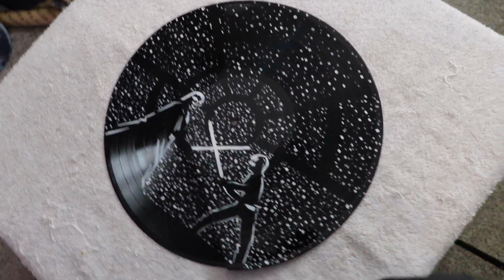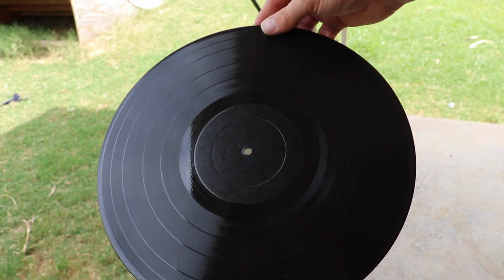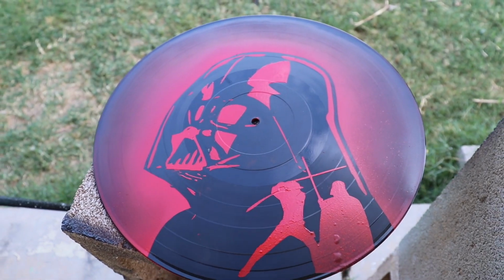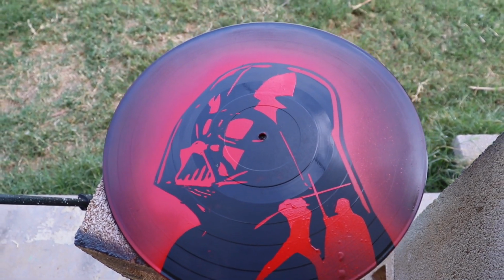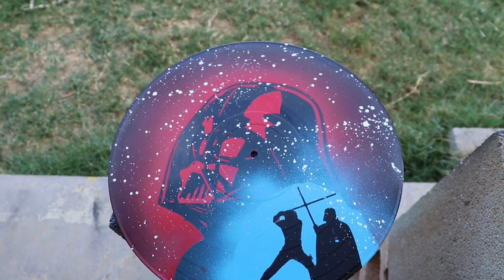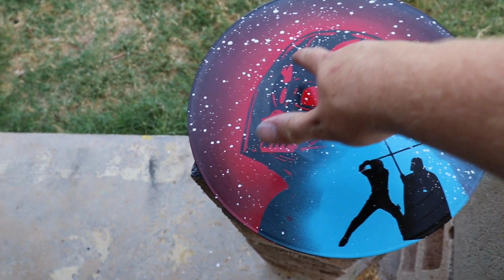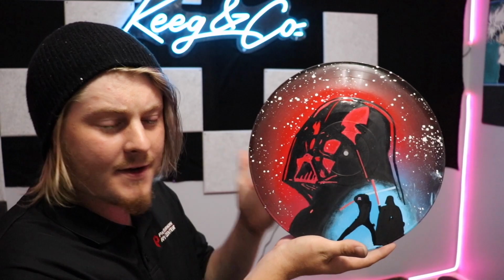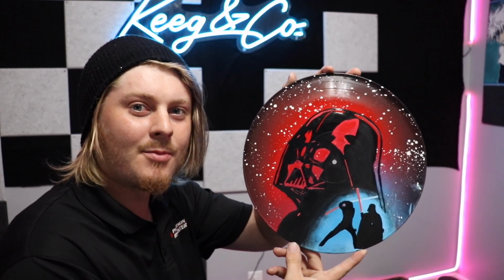Darth Vader Vs. Luke Skywalker Record!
How to make a Custom Record for free!
Save 5% when using code: SFB4DGXN

My wife ordered a custom record online and it was sent to us broken... After looking at the quality of the record that she was sent I decided to take things in my own hands and make one for her! This process is incredibly easy and really fun to do so if you have a spare record try this at home! Enjoy this unique way of customizing things at home for cheap!